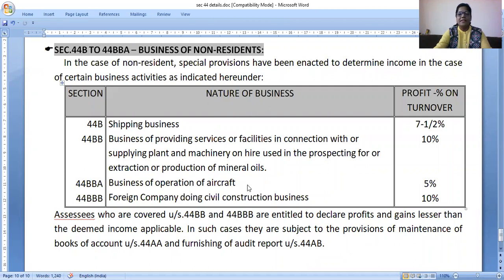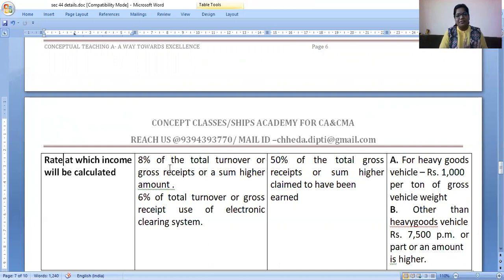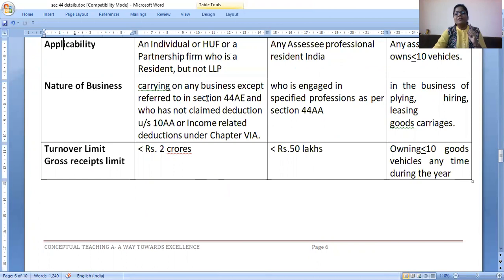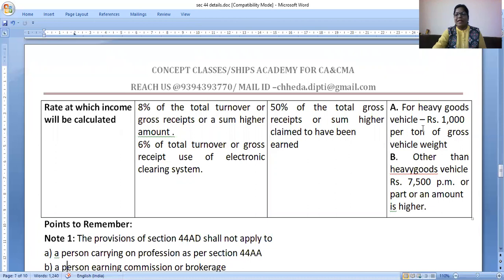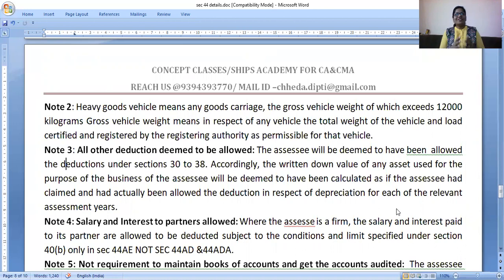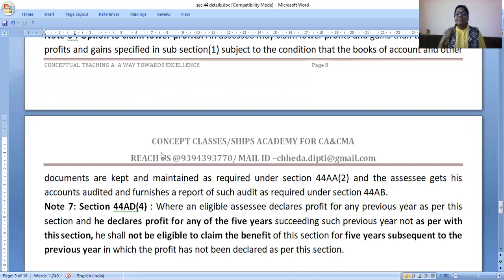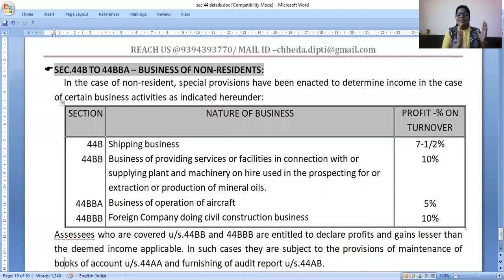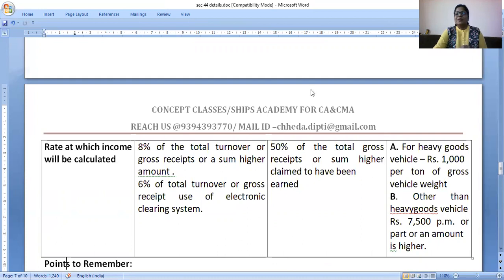REVISION TABLE OF SEC 44AD, 44ADA, SEC 44AE PART-2 PRESUMPTIVE TAXATION#BUSINESS HEAD# INCOME TAX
TAKE NOTES FROM COMPARITIVE REVISION TABLE TO REMEMBER PRESUMTIVE TAXATION RATES , TURNOVER LIMIT , INCOME LIMIT.PART 2.
Watch TAX amendment video lecture series for Nov/Dec2020.For more motivation watch other videos in playlist Small learning video series.
PLAYLIST OF ALL TAX VIDEOS